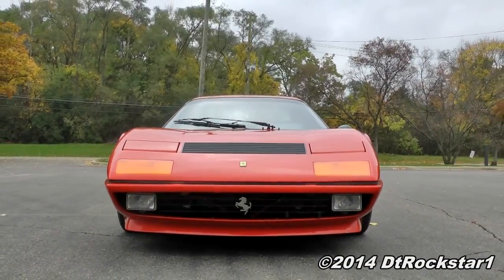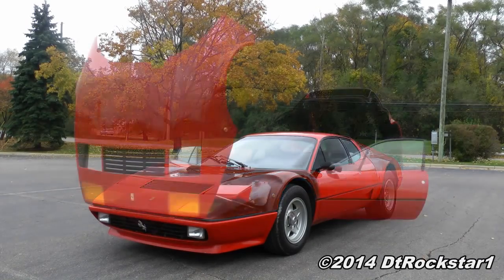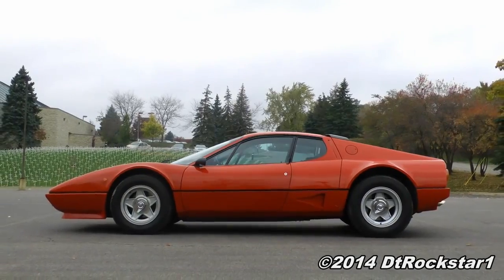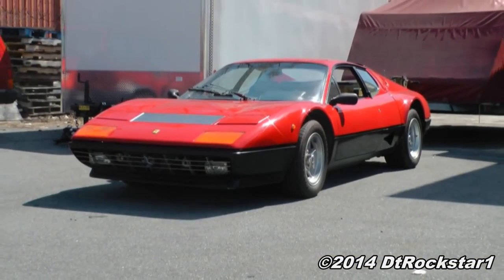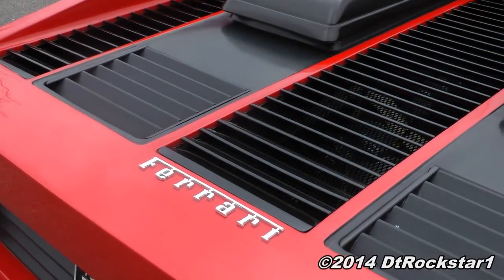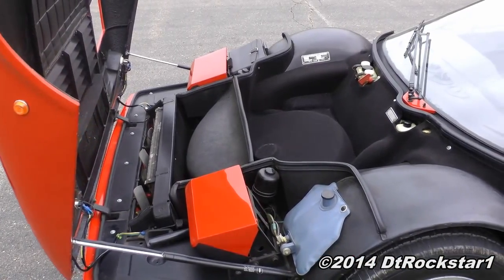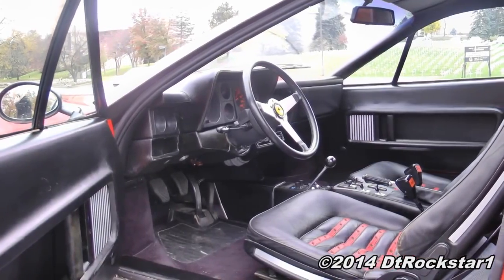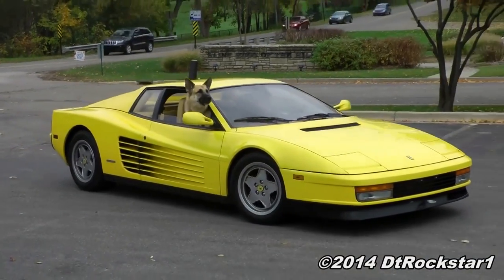306 Ferrari 512 BB Boxer driven hard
This is a compilation video of the best Lamborghini Aventador SOUNDS Ever! I have filmed alot of Aventadors and put the best footage in 1 video! From FLAMES, LAUNCH CONTROLS, ACCELERATIONS!! I hope you enjoy the compilation video!

Feel free to hit the 'thumbs up' button if you like the video!

BE SURE AND WATCH THIS VIDEO IN 1080p HD 50FPS QUALITY!